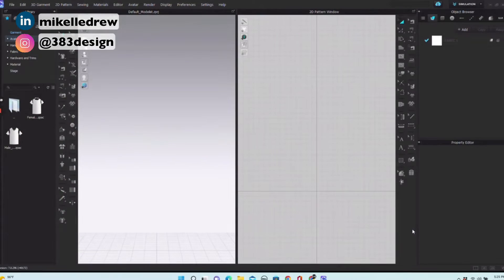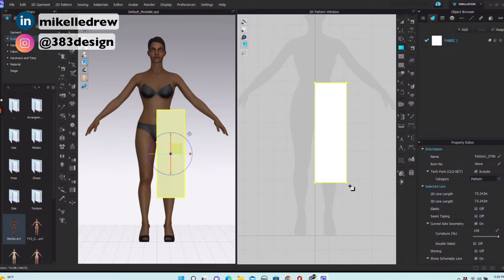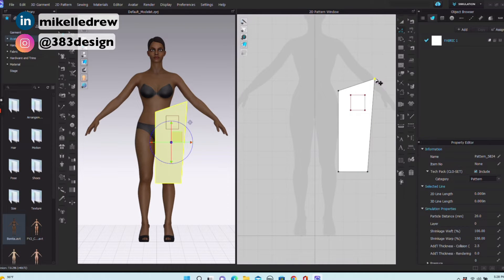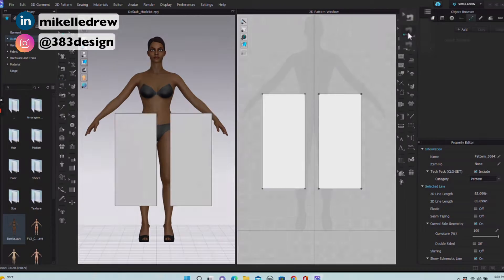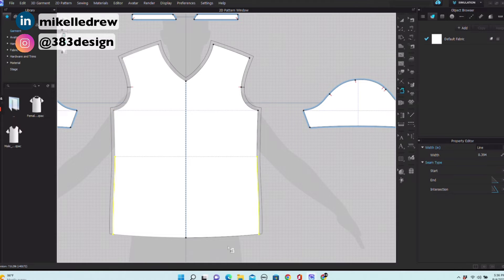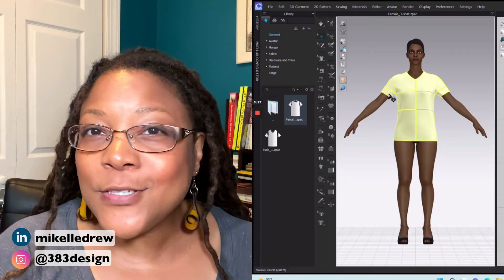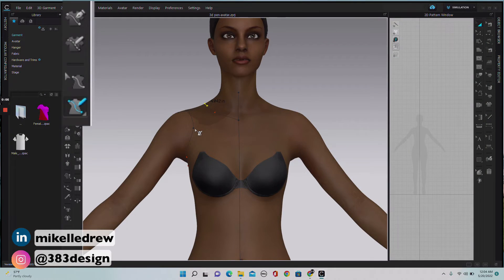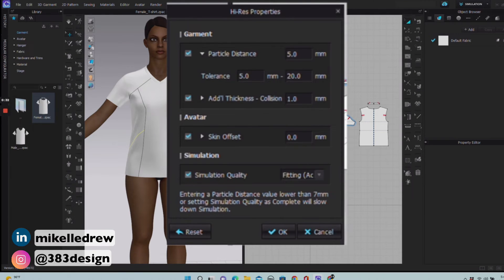CLO 3D Beginner Guide: Essential Tools for Fashion Design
Did you open the Clo3d app and feel totally lost, completely overwhelmed, not sure where to start? Clo3d and any 3d clothing design software is really cool, but it can be hard to know how to start or what tools to pay attention to. And Clo3d specifically has a LOT of tools. This video will demo some of the more important tools you'll use in Clo3d.